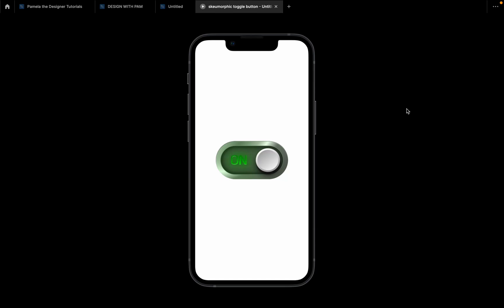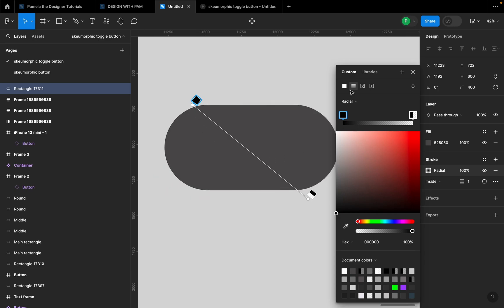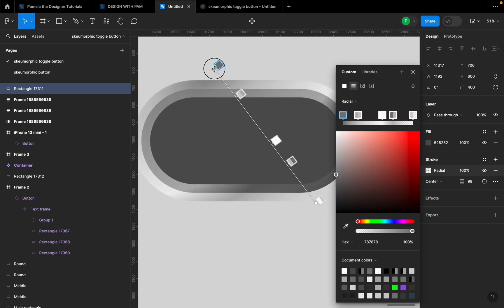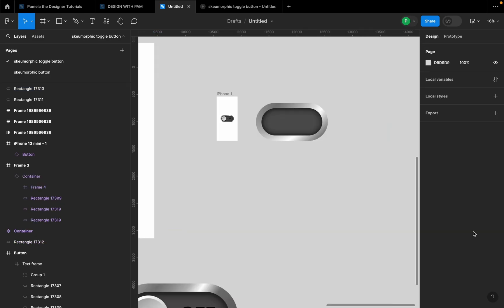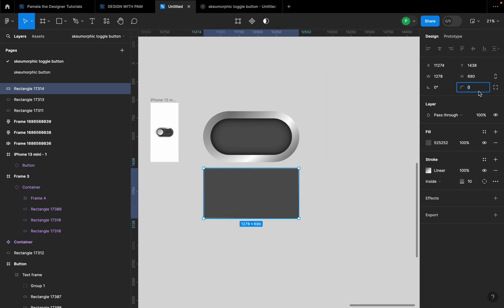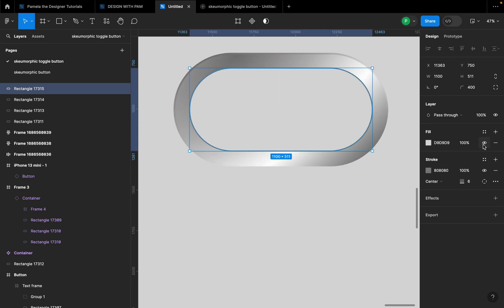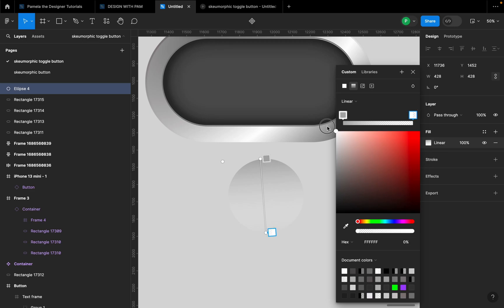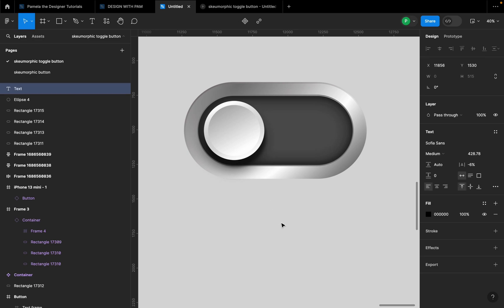how to design a button in figma|| skeuomorphic toggle button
Day 28 of 30: Figma Tutorial for Beginners.

In this video I will show you how to create a skeuomorphic toggle button in Figma, I simplified the process into 3 simple steps.

This is a 30 days UI Design tutorial, designed to get your hands on designs that you will encounter in the real world. You can dedicate the next 30 days in following through with the designs and create a section in your portfolio that show cases your UI Design skills.